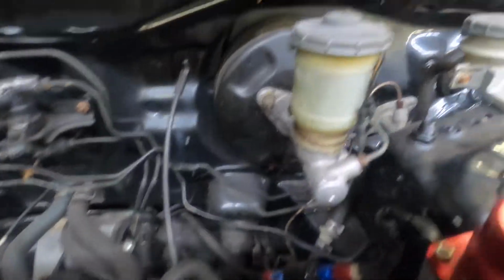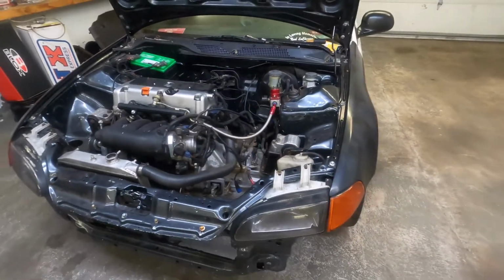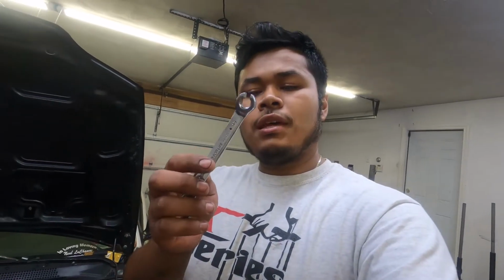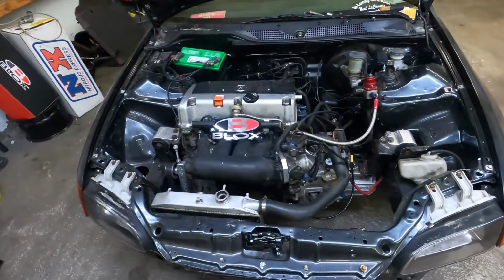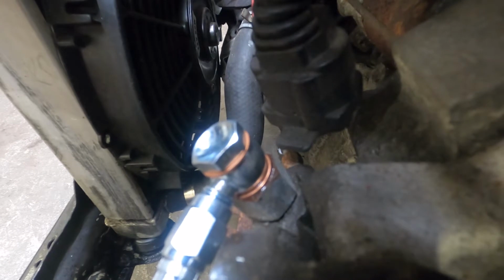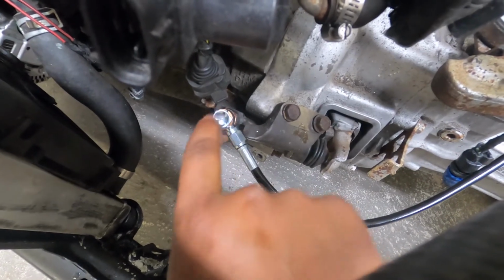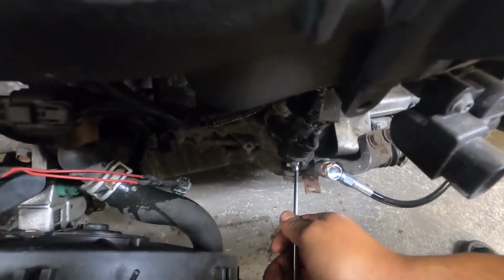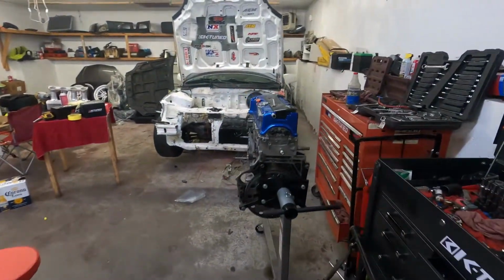K-Swap EG Receives Blox Racing Clutch Line! (DIY)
Welcome back guys, in this video we start working on the Import faceoff racecar making much needed changes in order to make to get it a little more modern we started off by changing the hard copper clutch line to a beautiful sleek nylon kswap line from Blox racing.